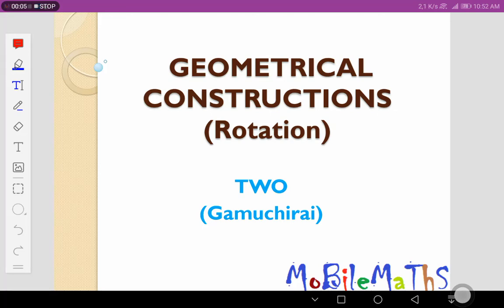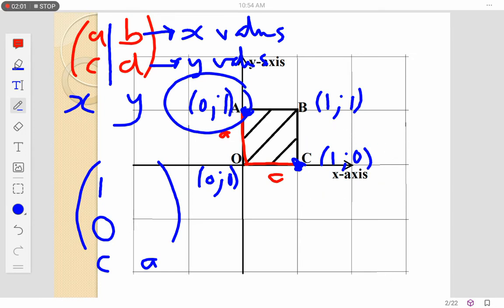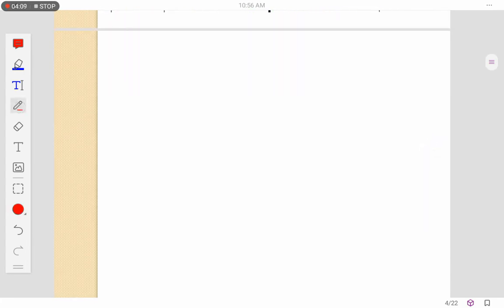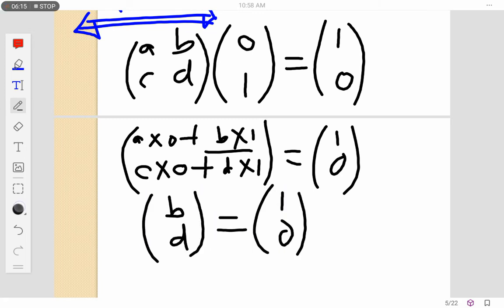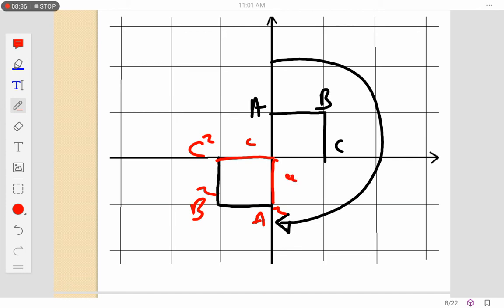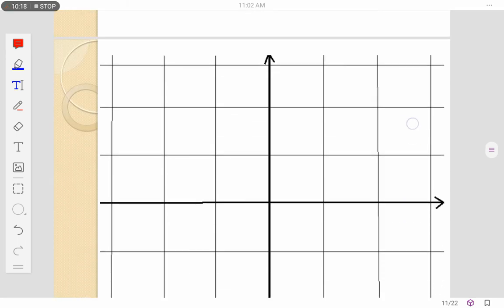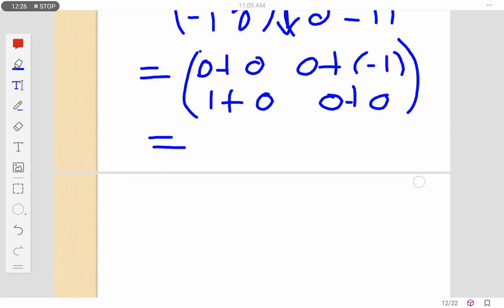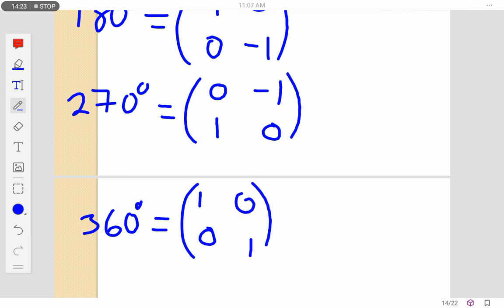Geometric transformation Two - Rotation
This video takes you through generation of Rotation Matrices from basic principles and by calculation for all rotation about the center O (0 ; 0) and through, 90, 180, 270 and 360 degrees rotation.